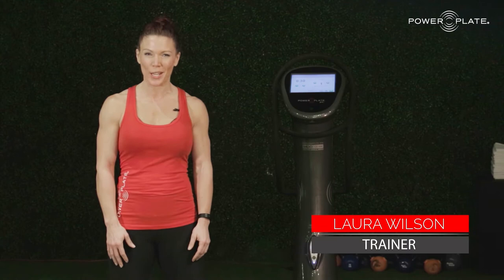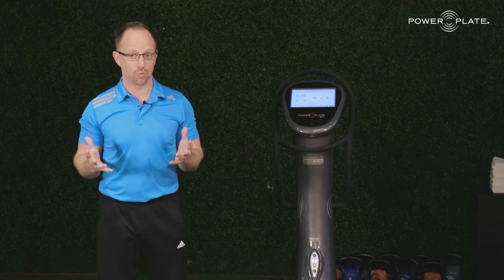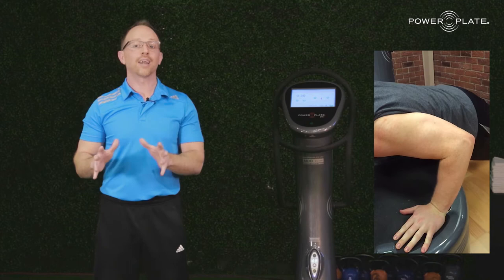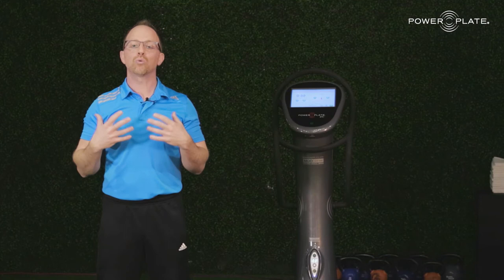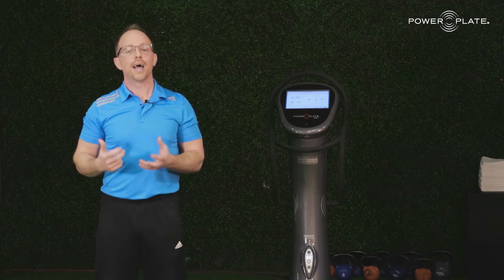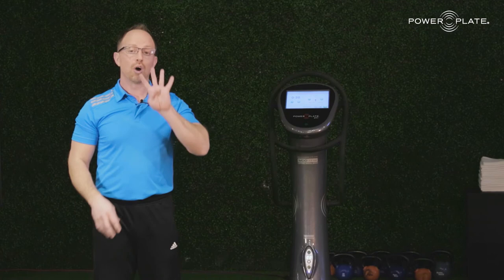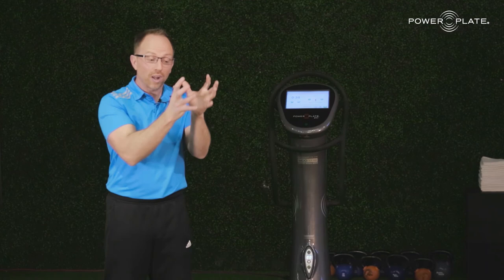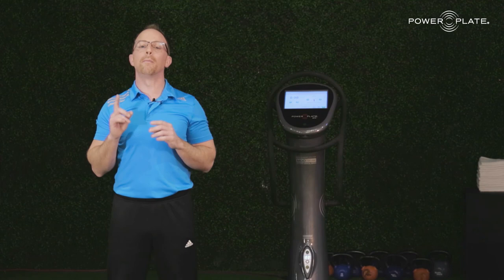power plate training orientation video